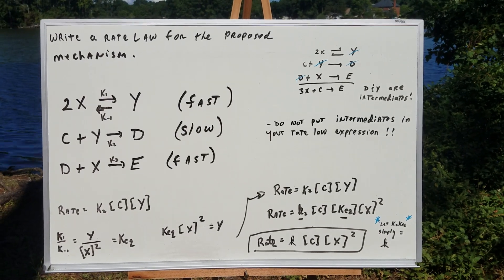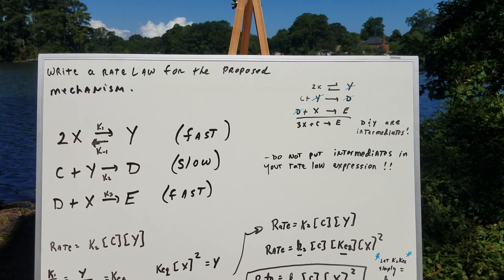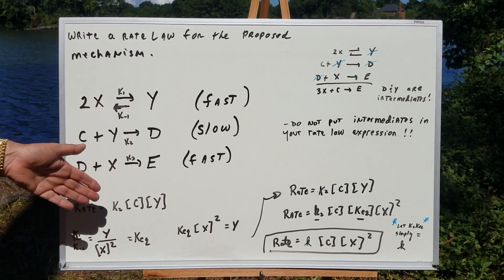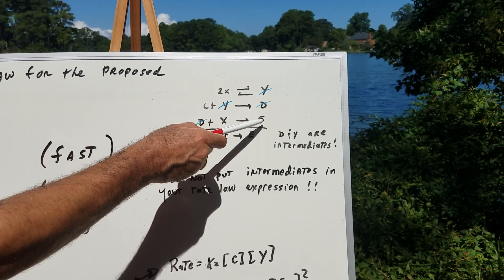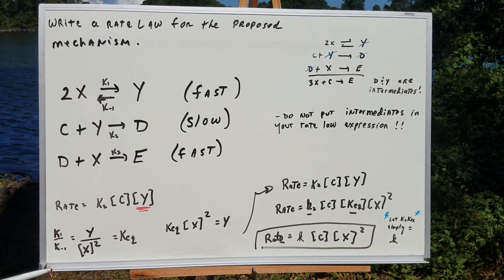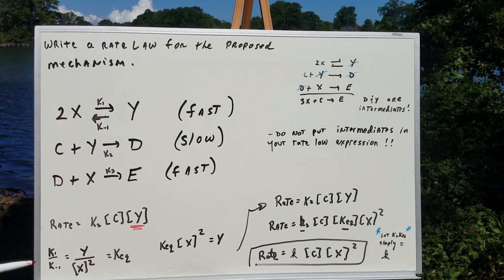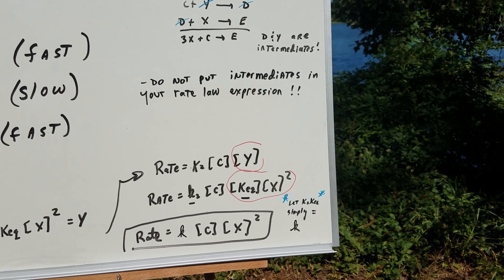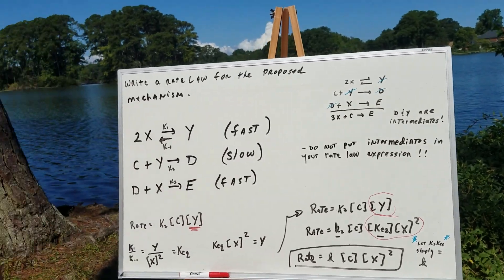Rate Laws and Mechanism - Kinetics - DAT Destroyer - ORGOMAN - Dr. Romano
General Chemistry Kinetics Dr. Jim Romano - DAT Destroyer

1. Destroyer Books

2. Classes and online tutoring

3. Study Group